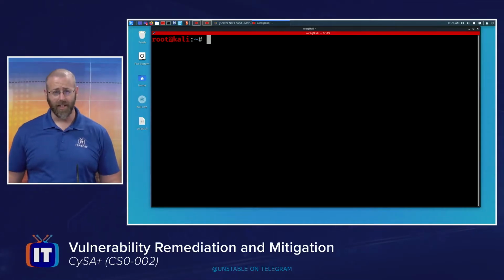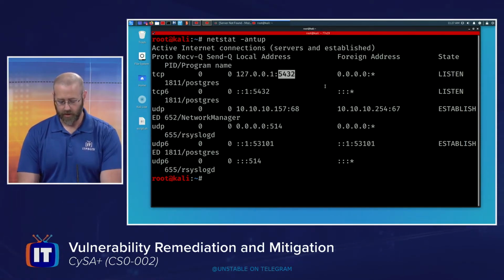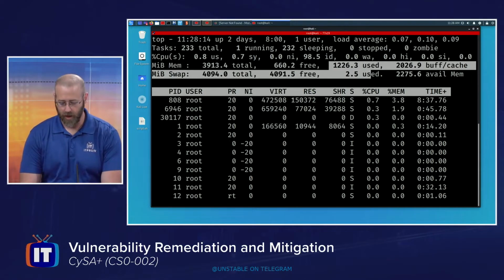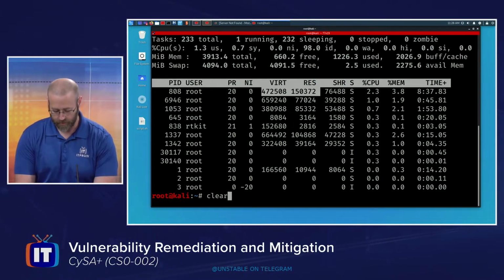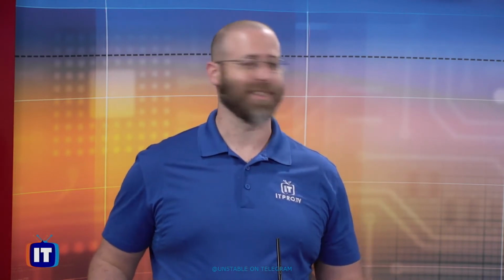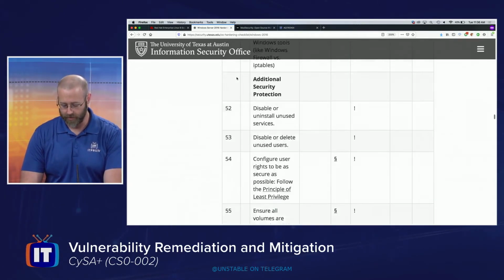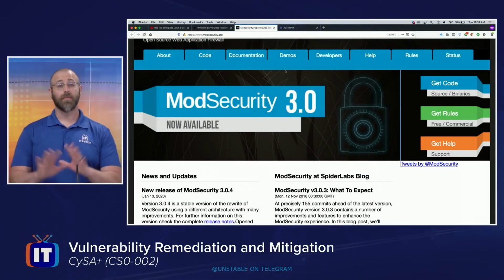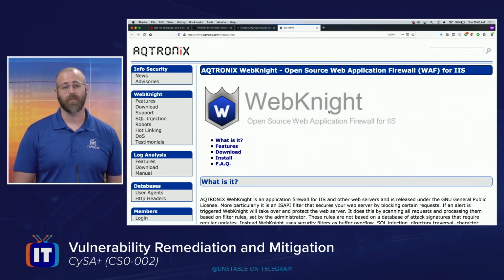14 Vulnerability Remediation and Mitigation || compTIA CySA+ (CS0-002)